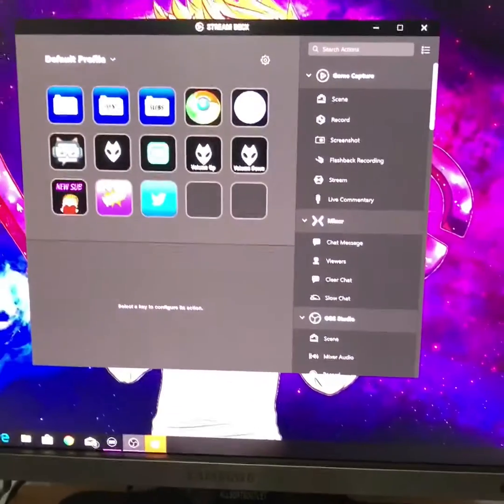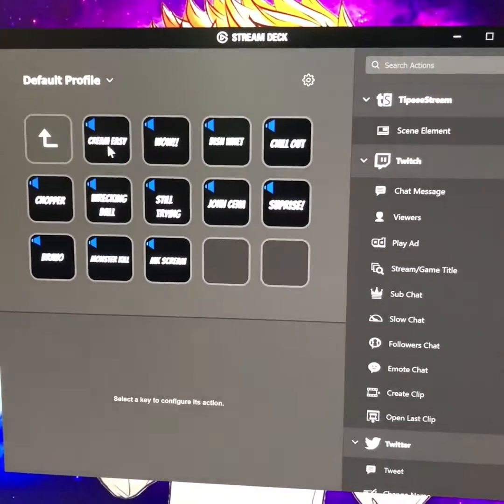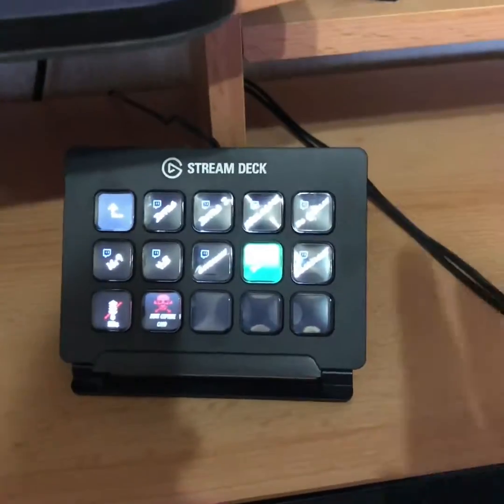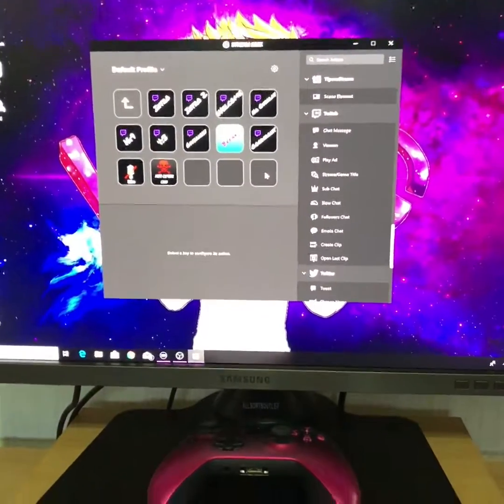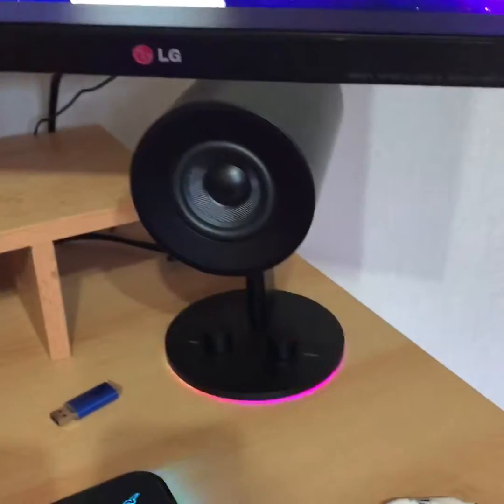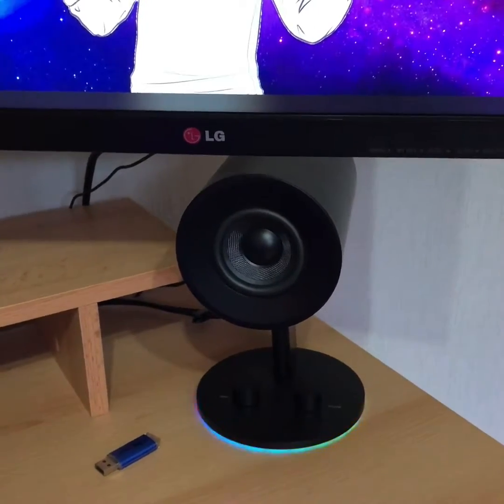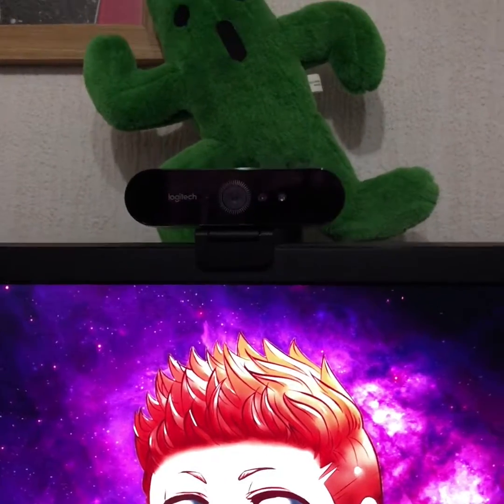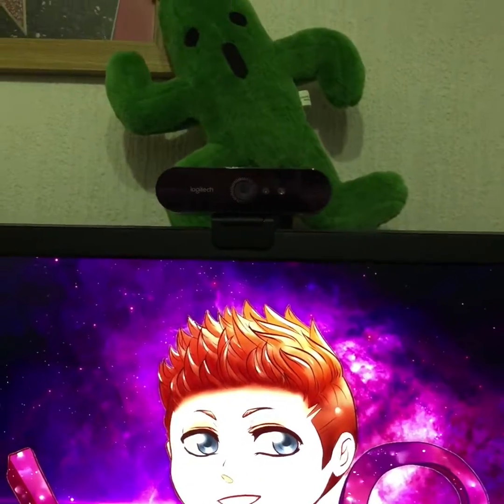2018 Setup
Just a quick video to go through the equipment that has been added or changed since my 2017 video :)